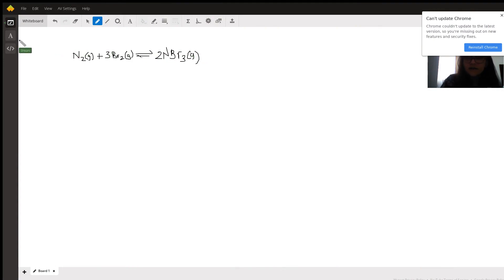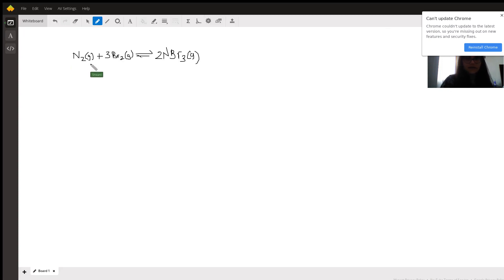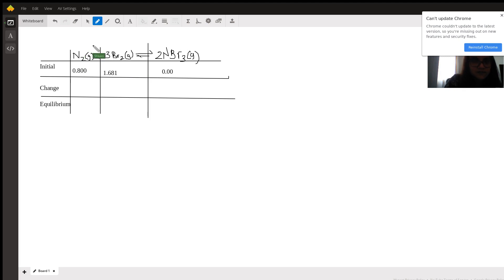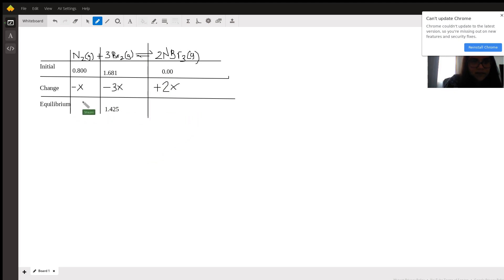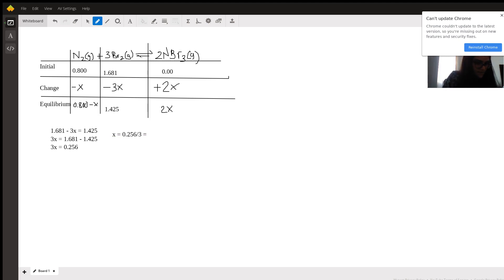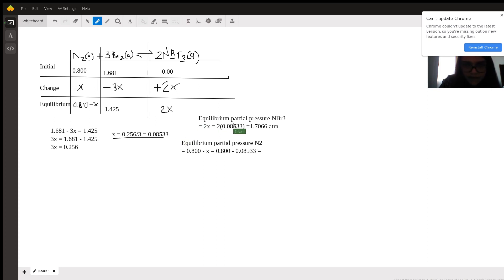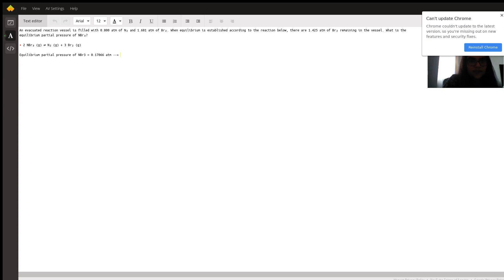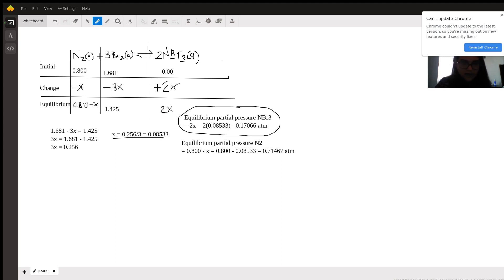Equilibrium Partial Pressure NBr3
Question: What is the equilibrium partial pressure of NBr₃?
An evacuated reaction vessel is filled with 0.800 atm of N₂ and 1.681 atm of Br₂. When equilibrium is established according to the reaction below, there are 1.425 atm of Br₂ remaining in the vessel. What is the equilibrium partial pressure of NBr₃? 2 NBr₃ (g) ⇌ N₂ (g) + 3 Br₂ (g)

Answered By:

Shivani N.
Enthusiastic and Knowledgeable Math and Science Tutor